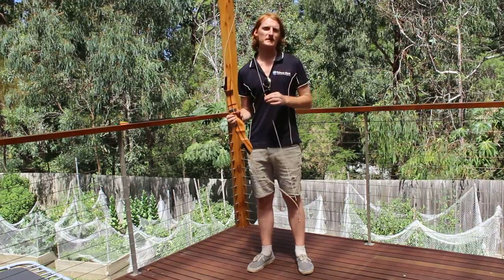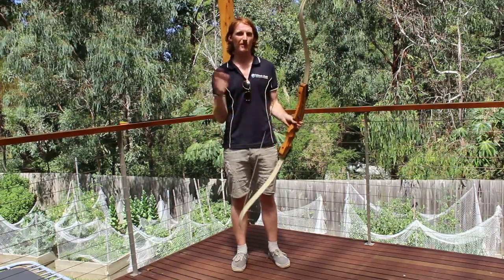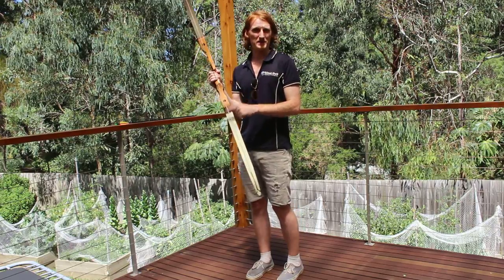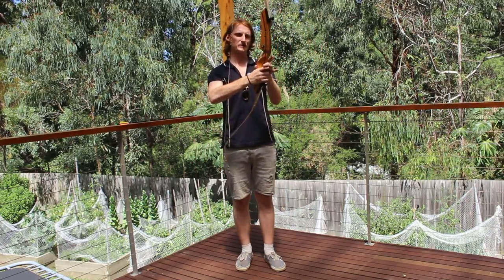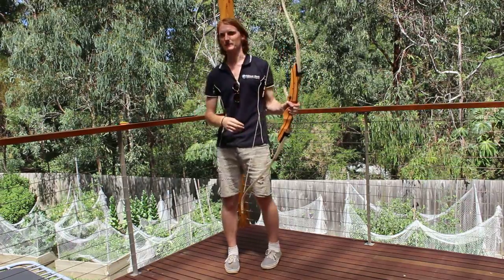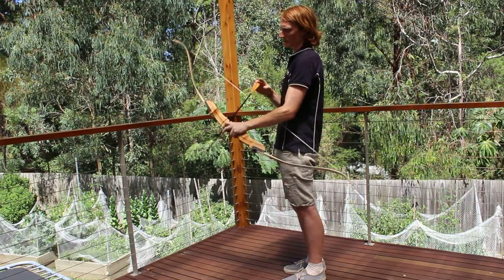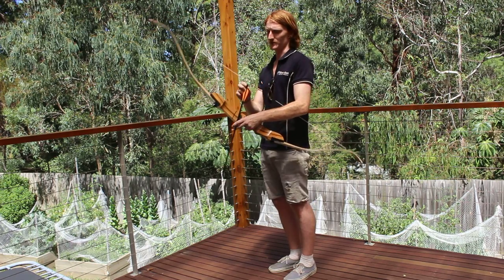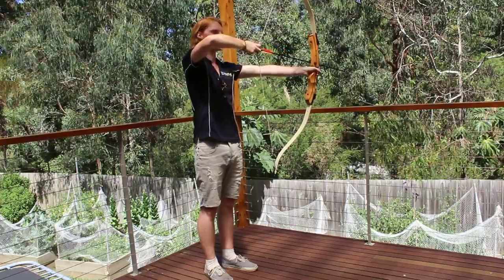Archery - Safe Operation of Using a Bow